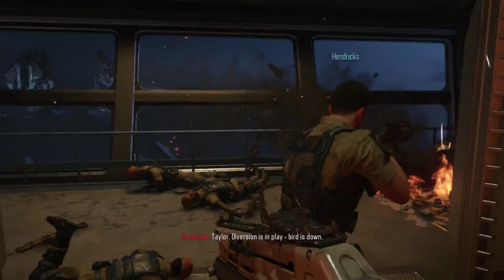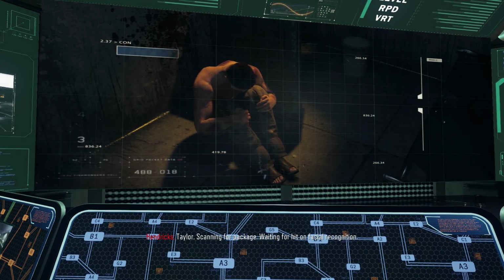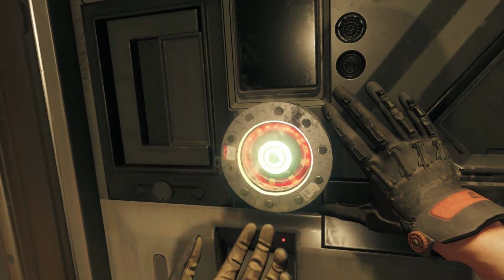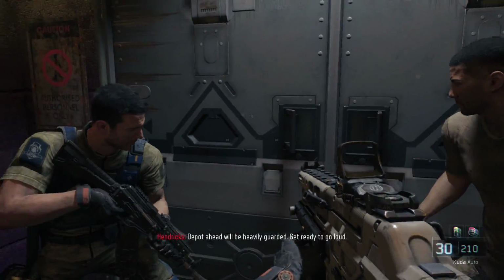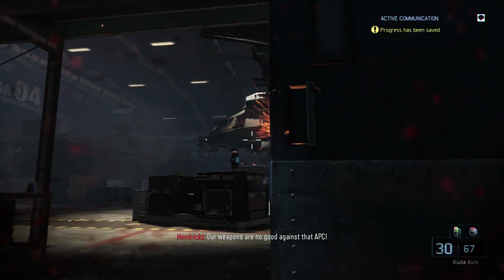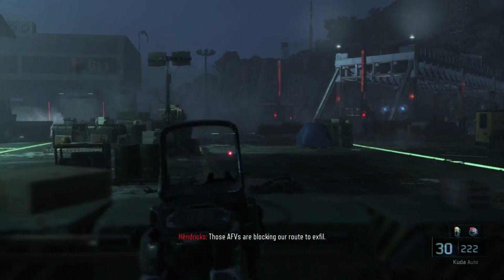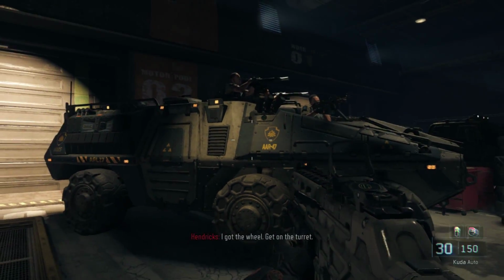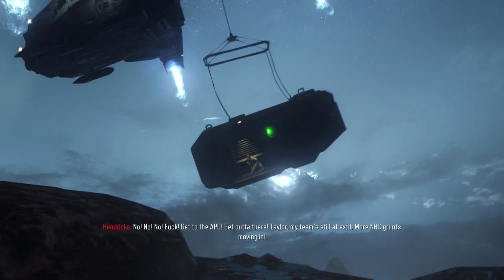Call of Duty Black Ops 3 Mission 1 (Gameplay Walkthrough)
Part 1 of my Call of Duty Black Ops Campaign Gameplay, enjoy the video.